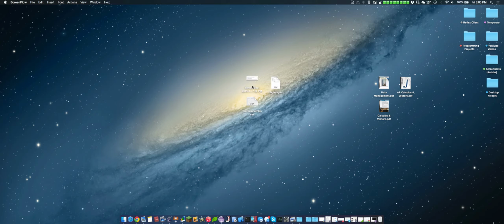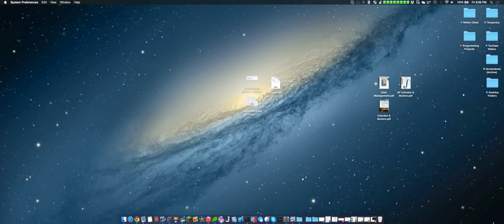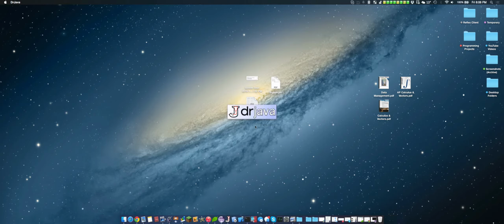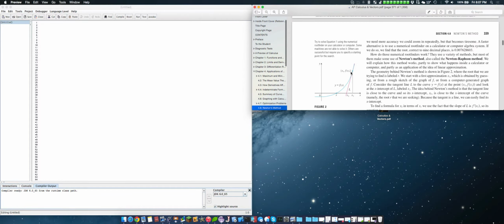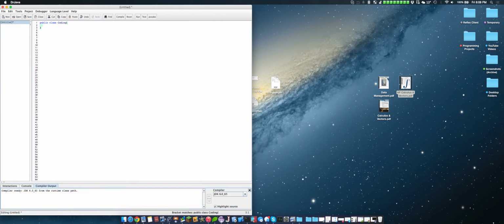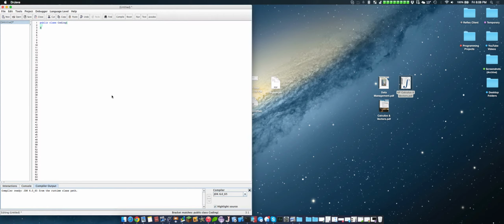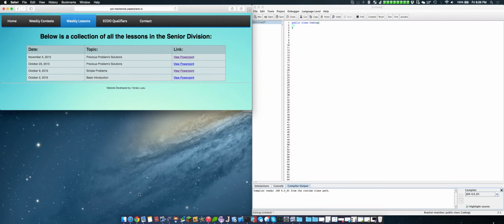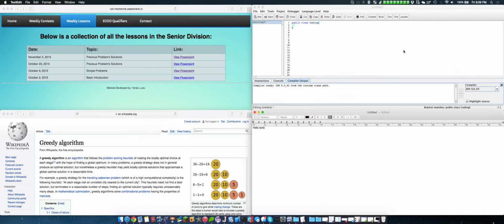Ultrawide 21:9 Screen Productivity Review - Mac [2560x1080]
Today I will be discussing the productivity boost from sporting a 29'' monitor on a Mac, and the benefits of the ultrawide-screen display.

This display has a resolution of 2560x1080.